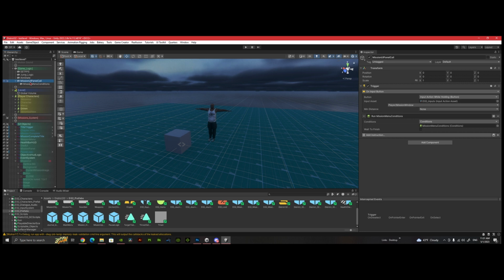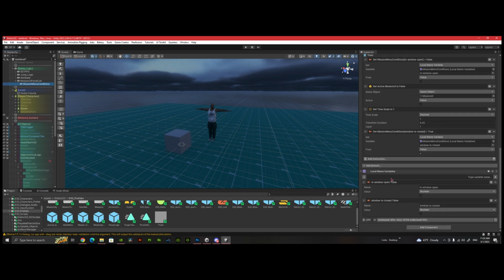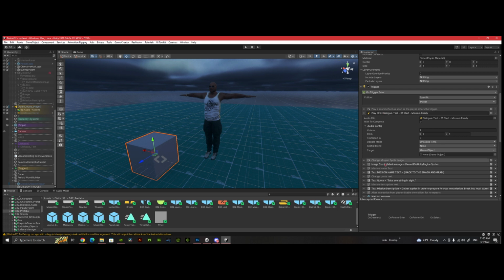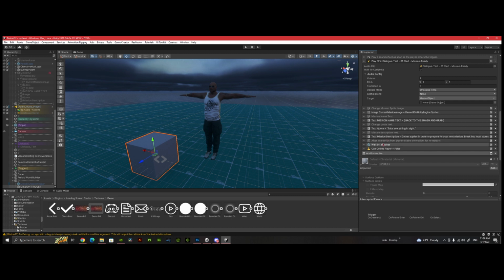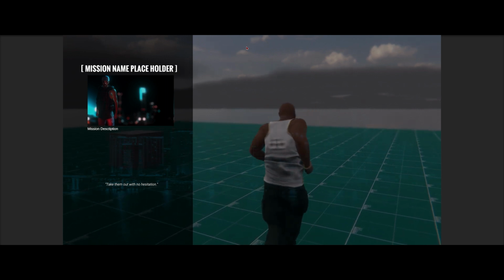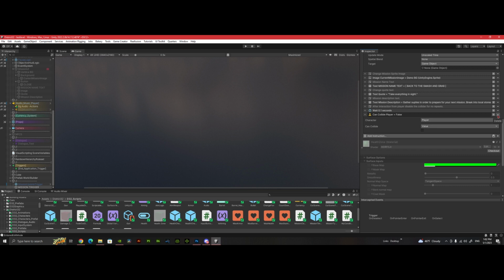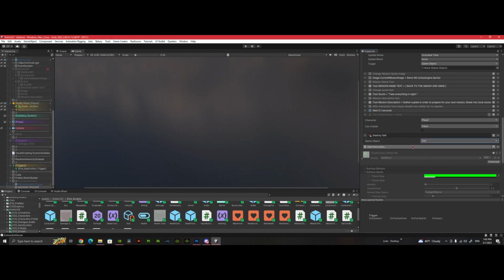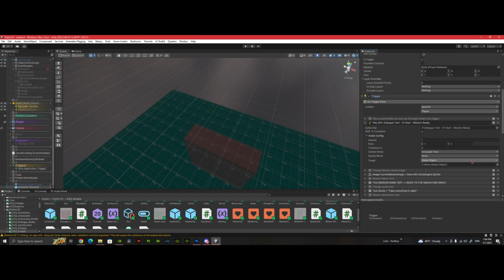District 32 Vlog Episode 1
In this Vlog we will be developing a Mission Objective system for the upcoming title District 32.